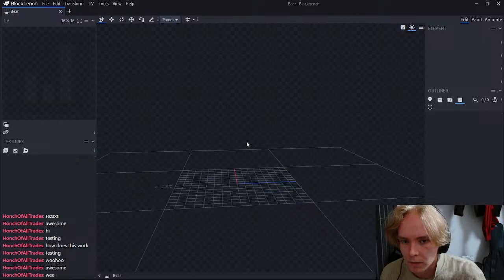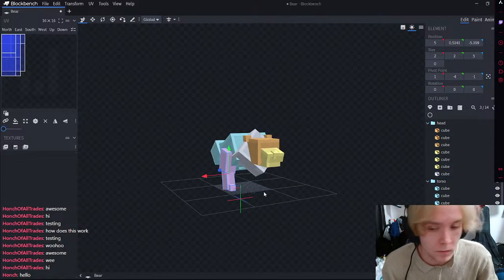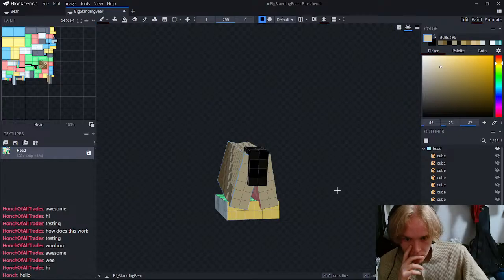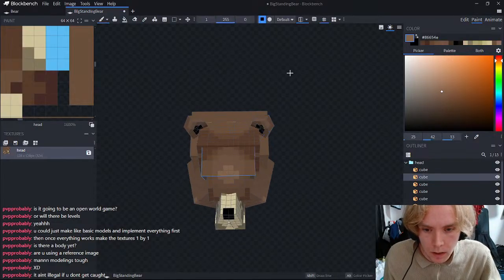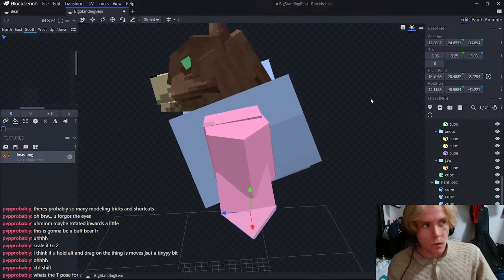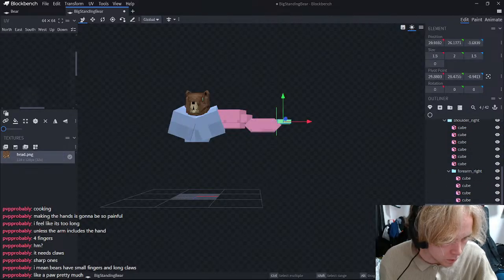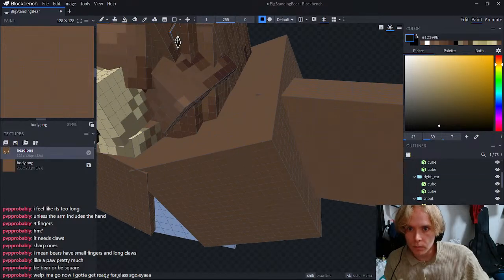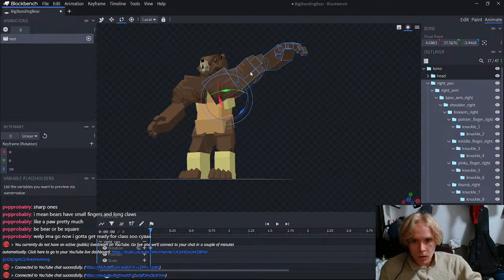Making a BETTER Pokemon Game *Skull Emoji*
Super awesome stream with programming